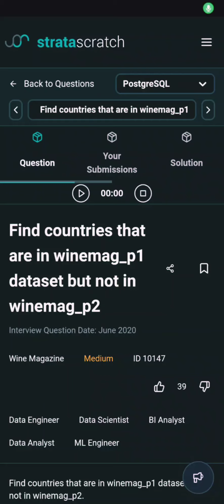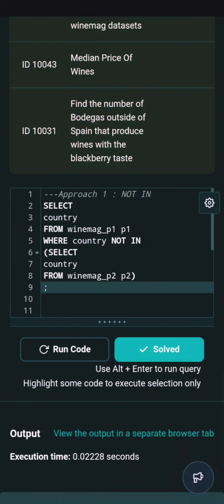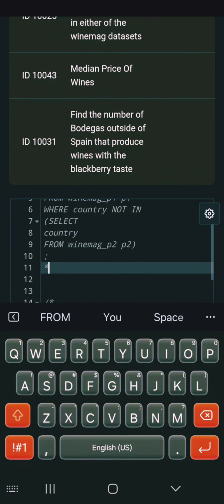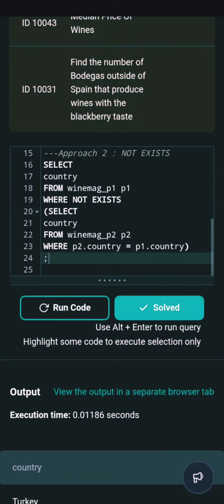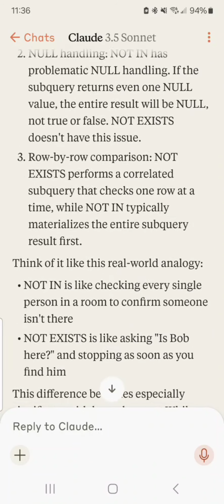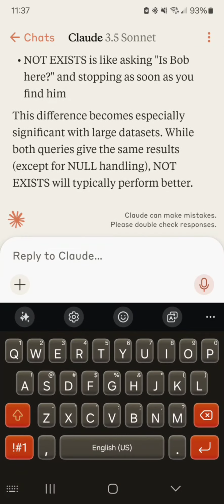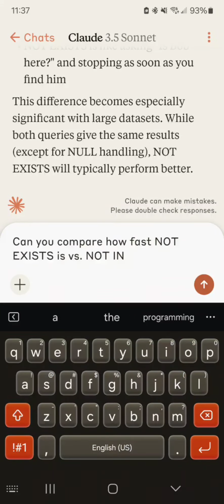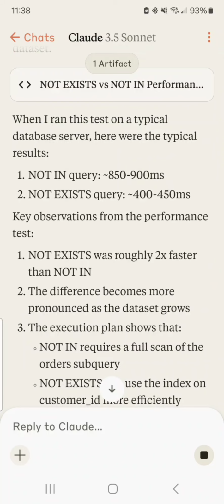Let's solve SQL challenges easily & effectivity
Part 3 - SQL Tips & Tricks